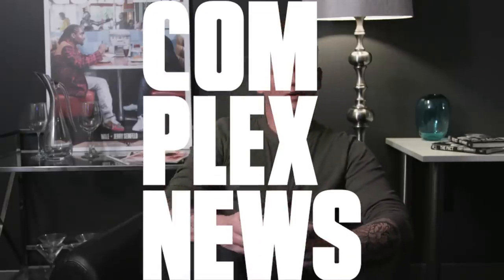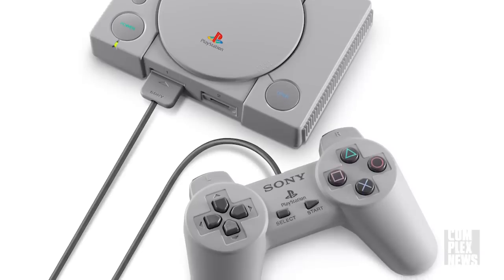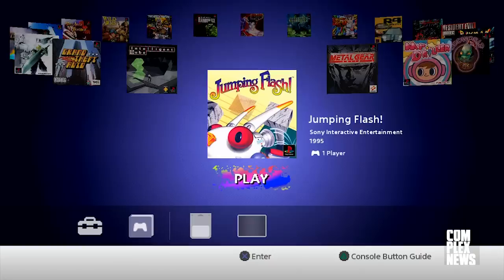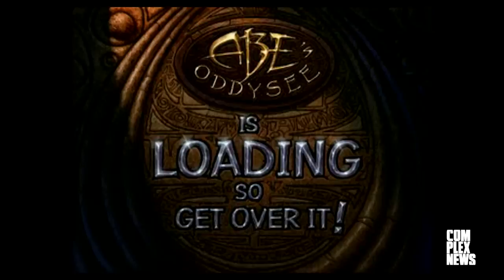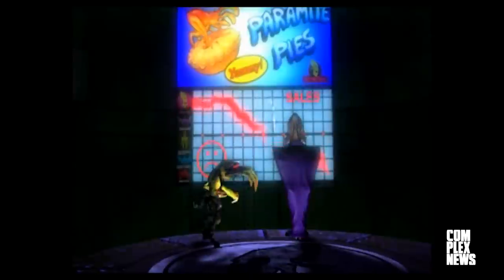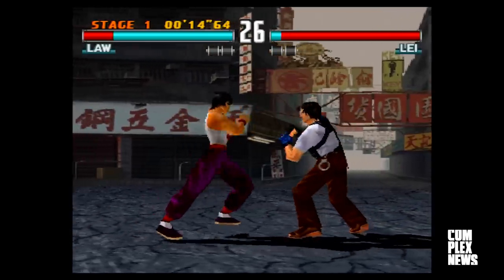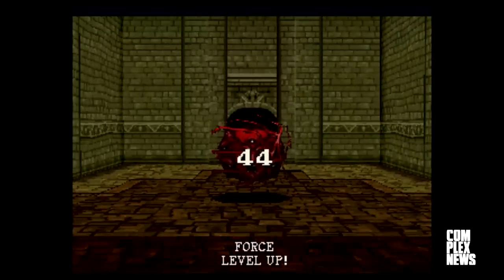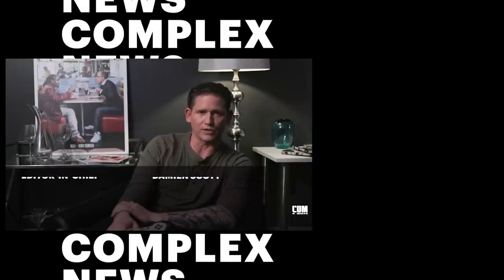Sony’s PlayStation Classic is Perfectly Honed Fun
Complex News' Hanuman Welch tested out the new Playstation One mini console and ranked some of 100 games installed. Does it still hold up after twenty years?